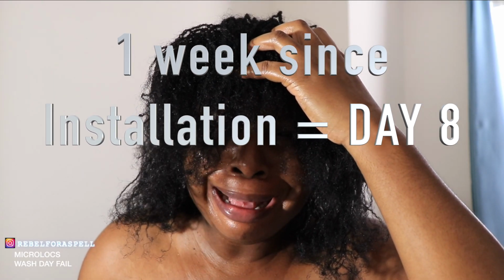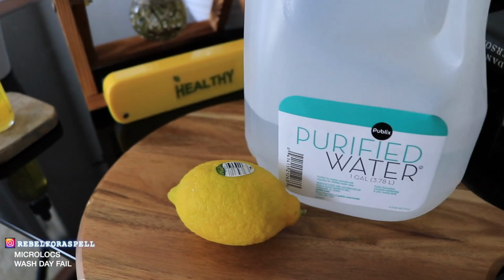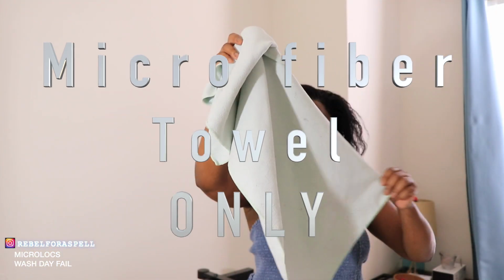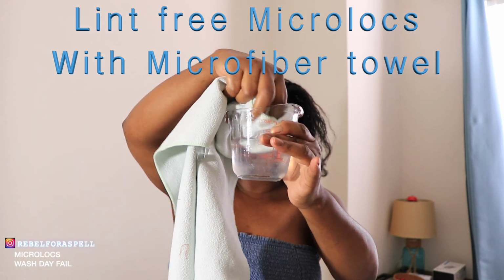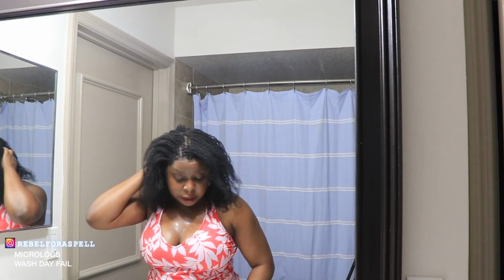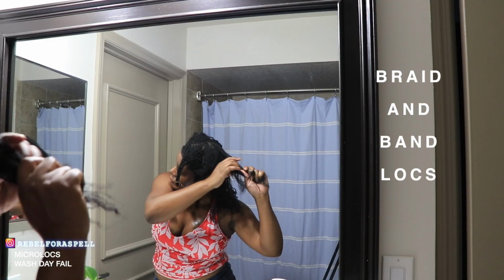MICROLOCS WASH day FAIL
Microlocs wash day fail.  Hi somebody rebelforaspell.  My loves.  We tell the truth on this channel.  The Ugly and the beautiful truth.  There is no shame.  I tried.  I really did try to listen to the wisdom of my loctitian.  But my loves - I trust my decisions rebelforaspell  my scalp Is In charge of my life as I explained in my video - you’re natural now what”.

Microlocs wash day fail.  I could not conform. Not a surprise right?  After all, what is the name of this channel. Rebel for a spell.   Hahaa  My scalp said NOT TODAY BABE!!  How could I think that I could possibly go 4 weeks without washing my MICROLOCS.  I was too ambitious and I didn’t tell myself the truth. We are worthy rebelforaspell.  I lasted, well. NOT 4 weeks.  I lay out the story in this video for you.  I hope it helps you my loves.  Be the truest you rebelforaspell.  This may be a motivational video.  Hope it helps you in your MICROLOCS journey and personal growth journey.

Microlocs wash day failam committed to living in my truth.  As I said on the video “from loose natural to microlocs” - I am very comfortable in my identity.  How did I get here.  Over 12 years of therapy.  According to me - These are the years for us to seed, grow and bloom the life and environment that serve us.  My hair time was dictating a lot of my possibilities.  So I took the wheel and designed the path to purpose.  I also share why I did NOT get sisterlocs.  That was my first choice but after researching I changed my mind.  ’Tis my right. Hahaha

Microlocs wash day fail Trust your decisions rebelforaspell body mind and spirit rebelforaspell be the truest you rebelforaspell. I loved my loose natural hair.  I love my hair freedom rebelforaspell that microlocs offers.   The warm, big talent and grace of my sisters in spirit Alluria and Deidrea gifted me this bold bright hue of light.  Yes, I have 4cnatural hair.  Yes. This is a motivational video and we focus on selfcare rebelforaspell.  Body mind and spirit.

I hope this video serves you as you I offer you and me a little grace.  Our wellness and even mental health depend on us.  Never be ashamed to book time with your therapists.  You are worthy rebelforaspell.  We offer mental clarity and share personal growth and confidence tips in this one video.  Let’s have the difficult conversations, my loves. It’s all above lovements

To all the new subbies (subscribers) and those who have been here before - WELCOME to the fam ba lamb - we love having you here on the channel. We love you pon=on d channel‼️

We are remarkably necessary.  Let us nurture the confidence to love ourselves with these confidence Tips

🕊💚Thank you for taking the steps to life the truest version of yourself.  We can make it happen!! Love, love, Wen

🌱💞UPLIFTing Self Love videos For You💞🌱

REBELFORASPELL - Be the Truest YOU. Trust your decisions. Self LOVE, Personal Growth, 🌱Wellness + Self Care🌱